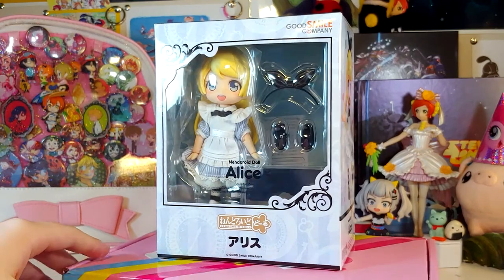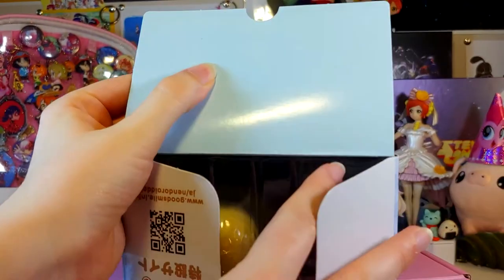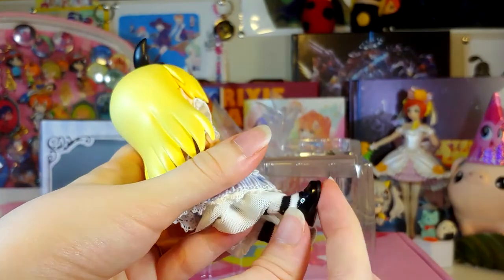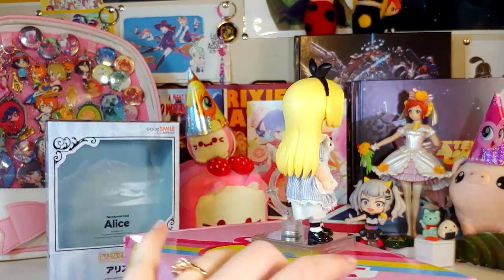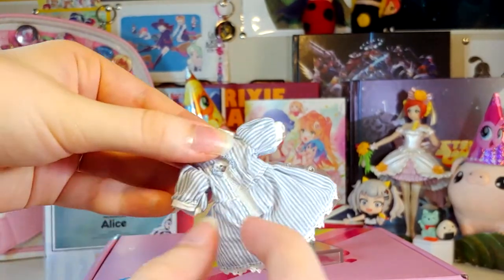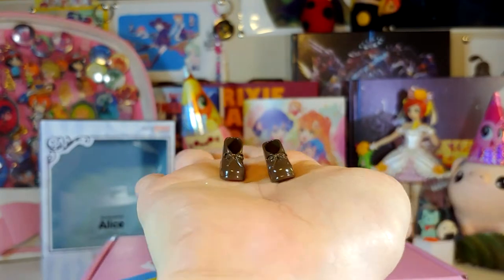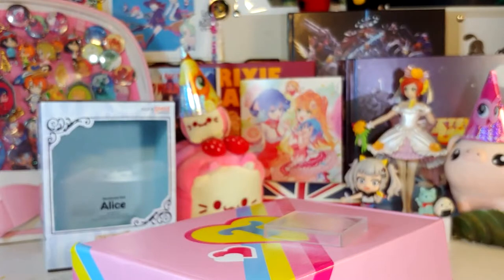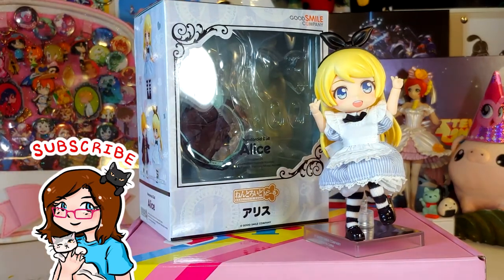Alice Nendoroid Doll BIRTHDAY FIG REVIEW (Full Unboxing and Reactions~)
BIRTHDAY FIGURE! BIRTHDAY FIGURE! Just a cute figure I got for my birthday and my first Nedoroid doll!

Today I unbox the Alice Goodsmile Nendoroid doll from Alice in Wonderland!

_95Leo made and provided all the music in my video!